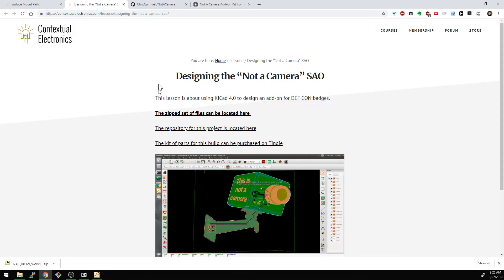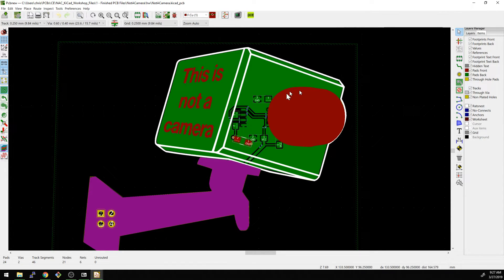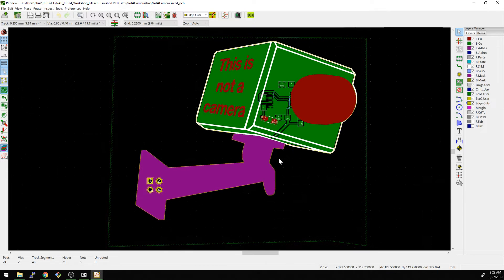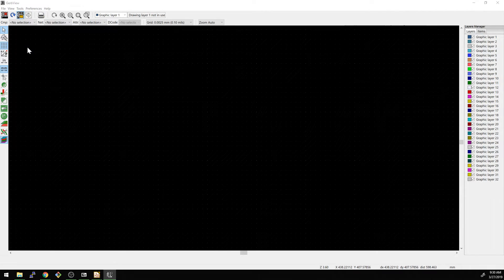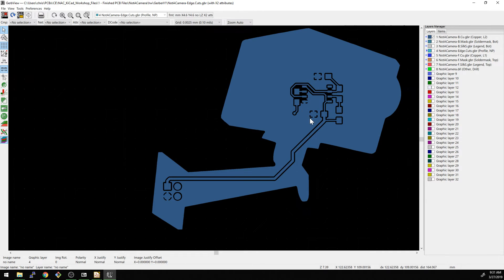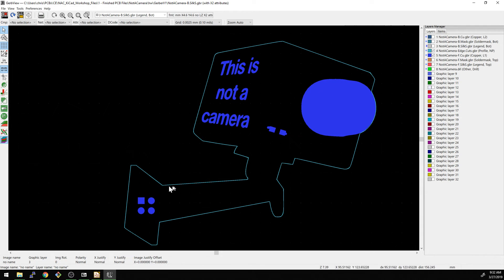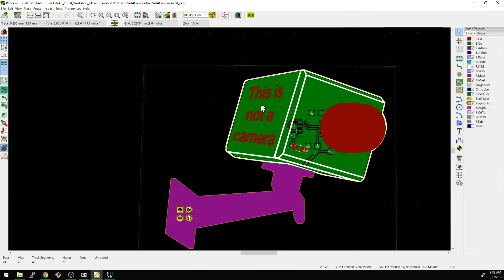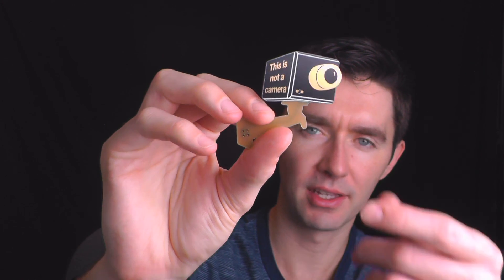PCB Design In Reverse - Part 2 - Reviewing files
In part 2, we take a look at the output files, including Gerber files that we generated to send to the PCB fabrication facility.

Overview: This is similar to the "Getting to Blinky" course, but taken in smaller steps and backwards! You also get to experience the feeling of success from doing layout and soldering before actually learning about schematics and footprints.

Learn more about this project and follow along with the lessons